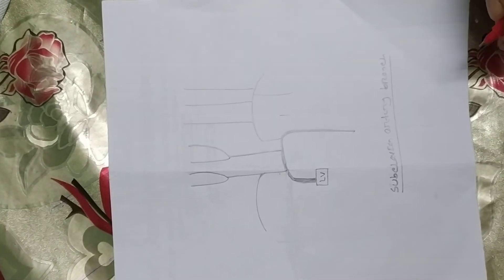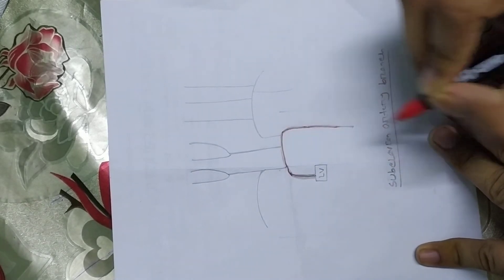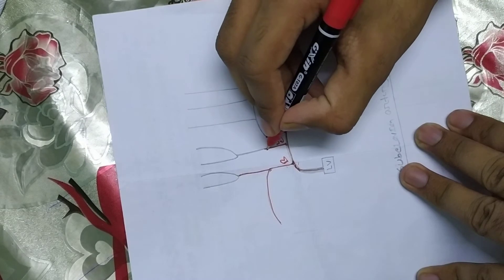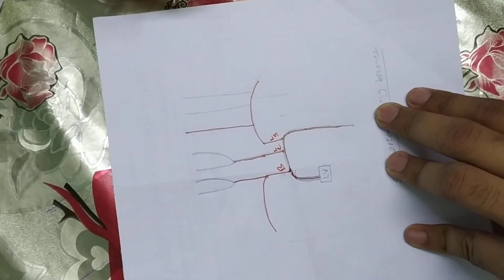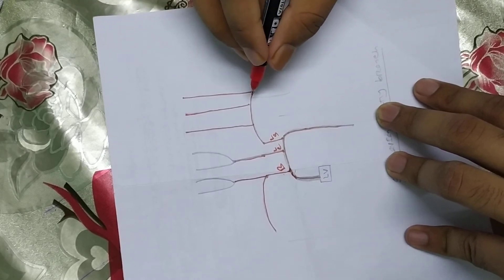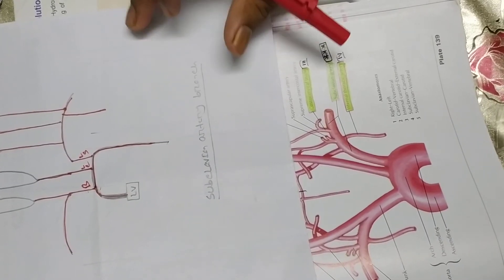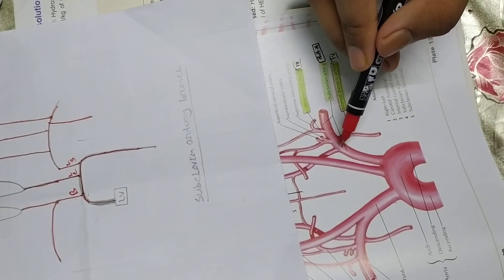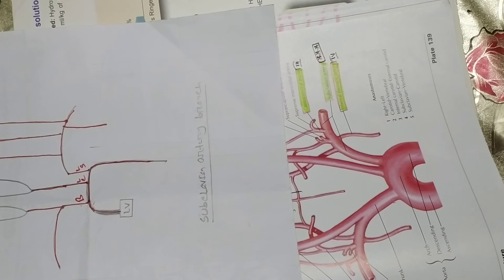whole body artery supply~ part-5/5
It's about subclavian artery.

watch whole body artery supply